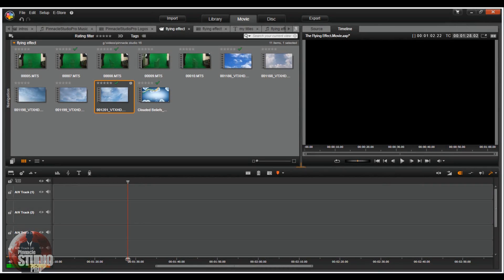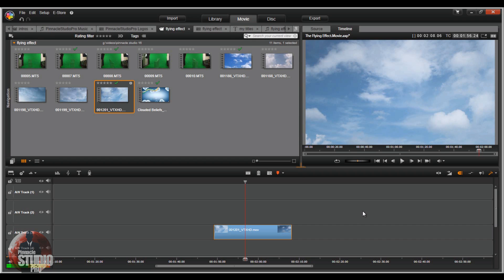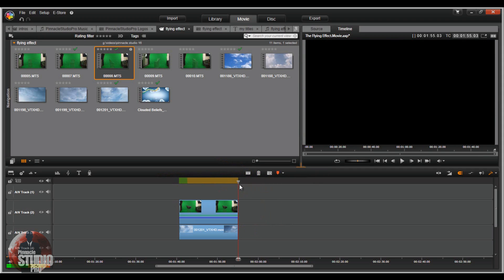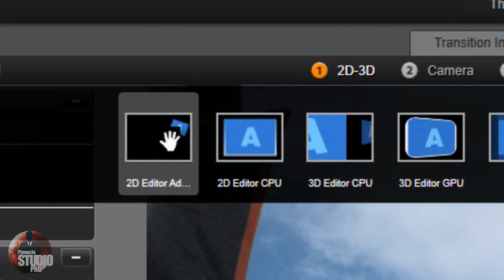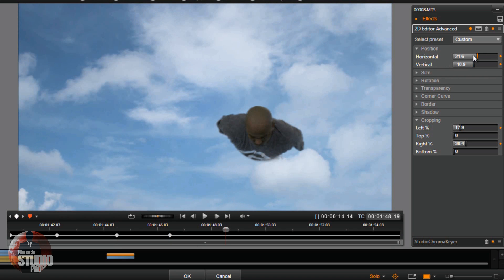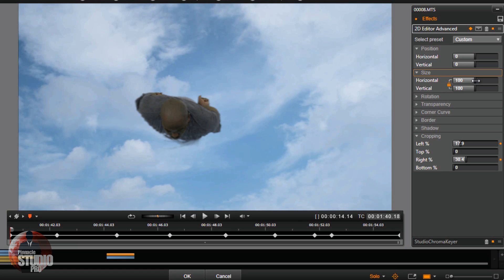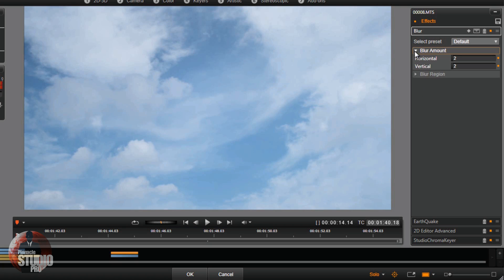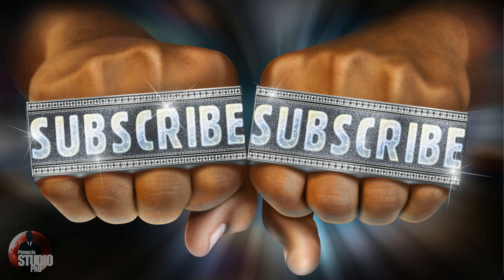Pinnacle Studio 16 & 17 Ultimate - Flying Tutorial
The flying effect tutorial for Pinnacle Studio 16 and Pinnacle Studio 17 Ultimate will show you how to make your talent fly through the clouds like a superhero. Whether you want to be like superman, iron man, or any other hero this tutorial will show you the way. This video editing tutorial is great for any video, short film, home movies, films, music videos, and the like. All you need is a green screen and some imagination.

Support PinnacleStudioPro